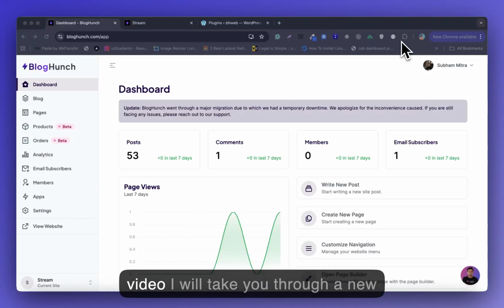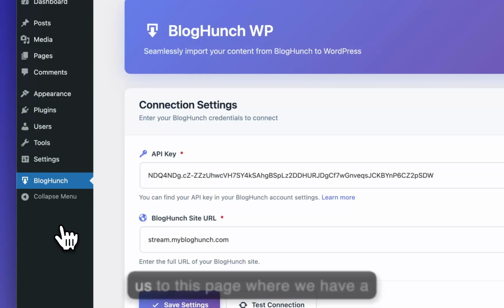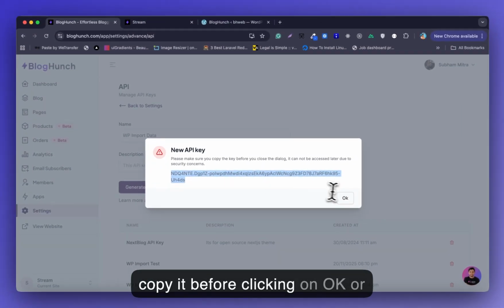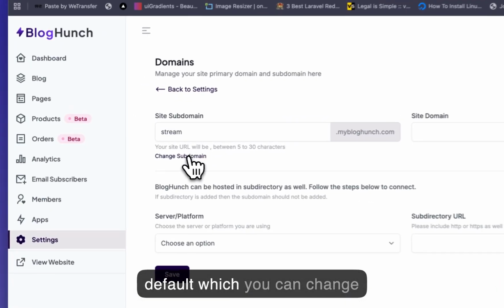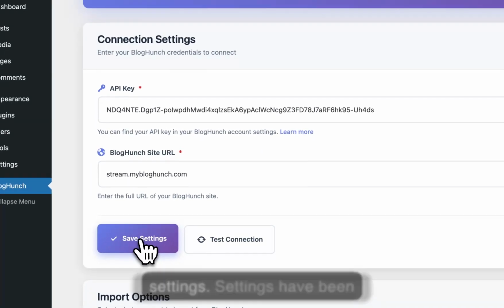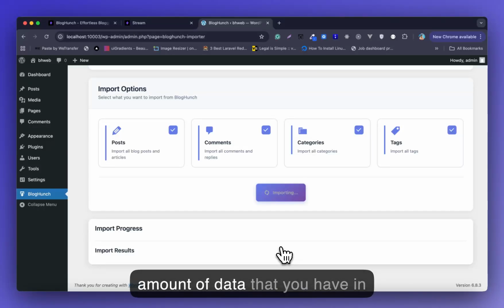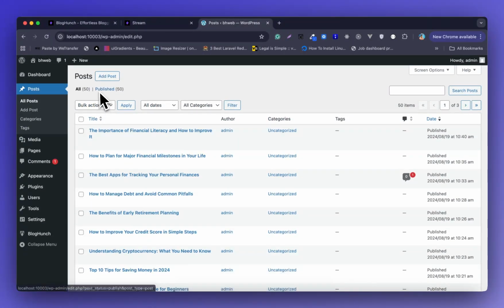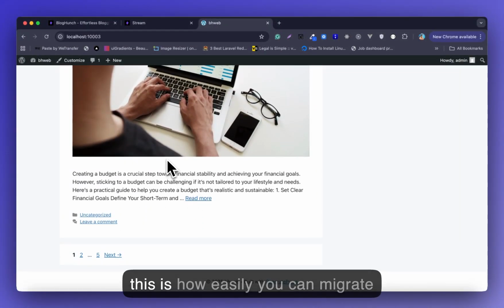Import Data to your WordPress website from BlogHunch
Easily move your content from BlogHunch to WordPress with just a few simple steps!
In this video, we walk you through the complete process of exporting your BlogHunch data and importing it directly into your WordPress site, making it fast, safe, and hassle-free.
Whether you are migrating your blog, switching platforms, or just syncing your content, this tutorial covers:
  • How to export your content from BlogHunch
  • What data gets exported
  • How to import the file into WordPress
  • Recommended settings for best results
  • Tips to avoid common migration issues
  • How to maintain SEO while shifting platforms
  • How BlogHunch ensures clean, structured export files
This guide is perfect for:
 • Bloggers switching to WordPress
 • BlogHunch users who want content backups
 • Website owners managing multiple platforms
 • Anyone looking for an easy content migration workflow
BlogHunch makes exporting your data simple and transparent you always retain ownership of your content.